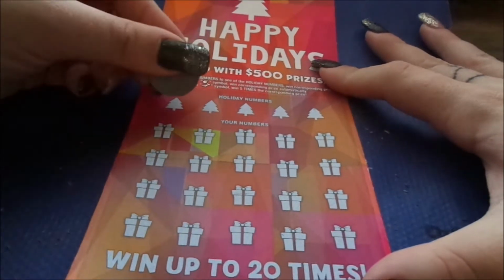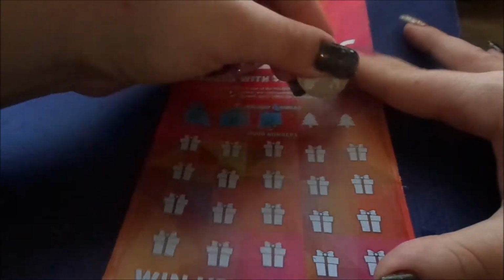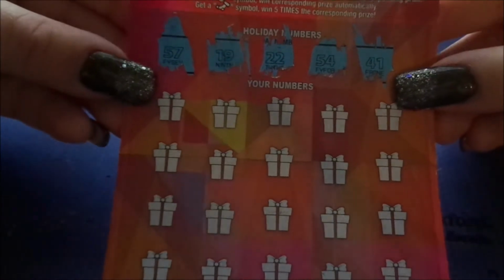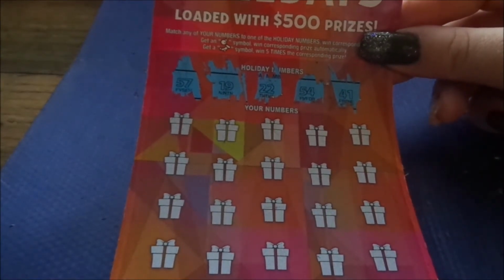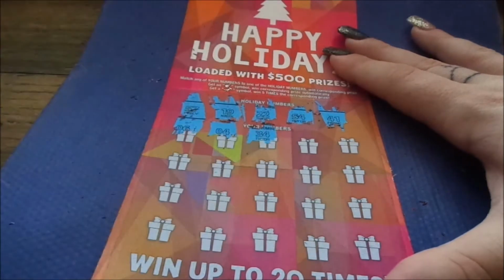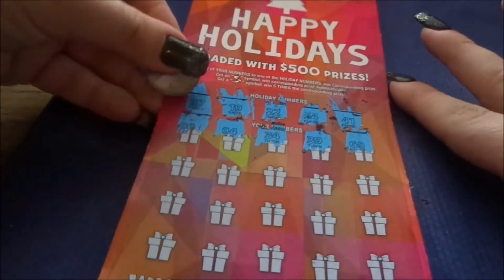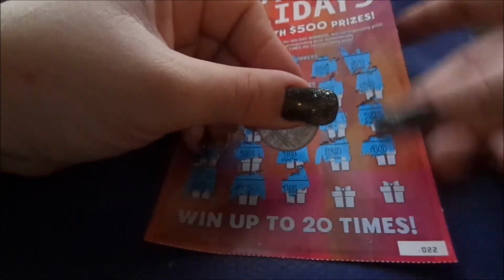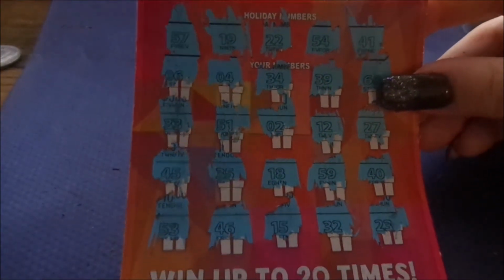💰 Holiday lottery, Lottery 2018, New scratch off, Instant win game, Scratch off fun,